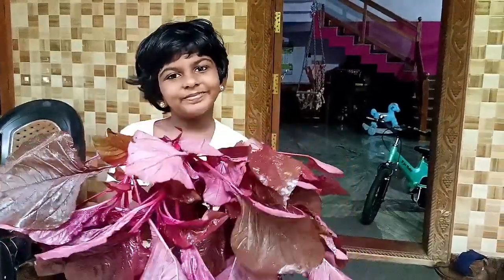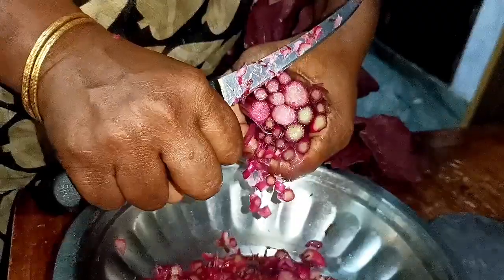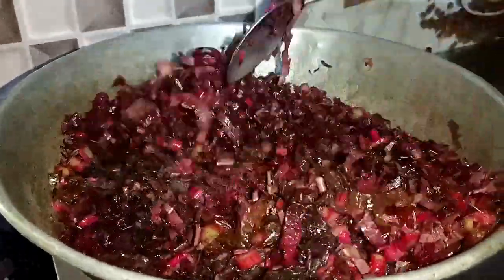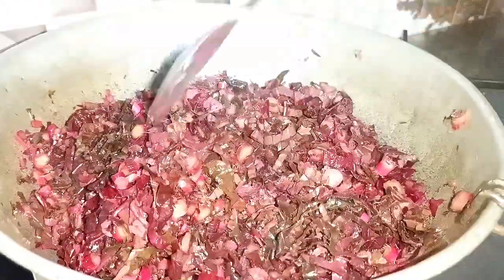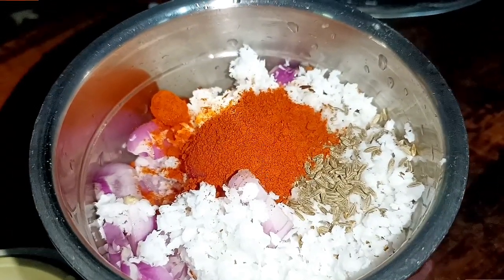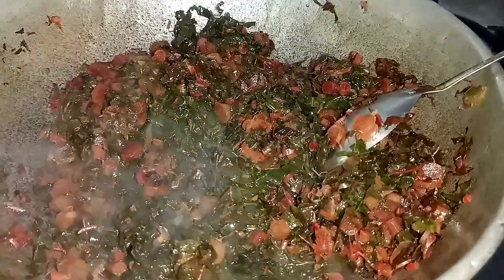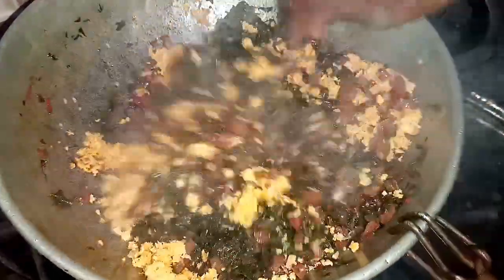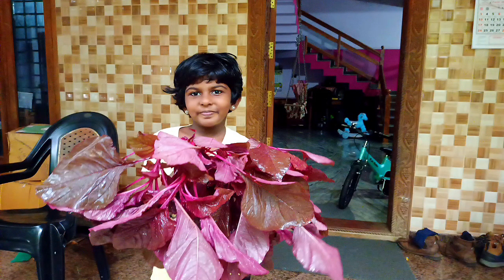சிவப்பு கீரை பொரியல் | Keerai Poriya Recipe | Healthy Red Spinach Recipe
Hello Everyone Welcome To Leni's Tasty World ♥️

        Today we are going to prepare a delicious healthy traditional Keerai Poriya Recipe.

KEERAI PORIYAL RECIPE

INGREDIENTS

Red Spinach
Coconut oil
Mustard seeds
Curry leaves
Water
Salt
Grated coconut
small onion
Cumin seeds

Think Positive ✨